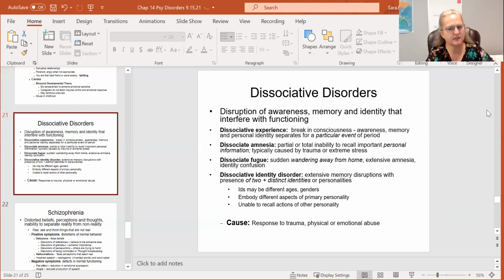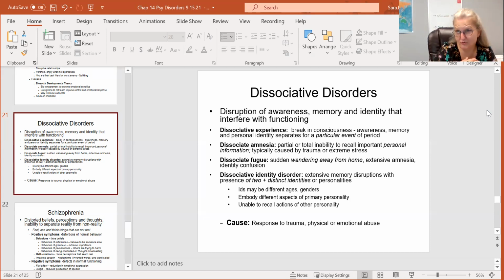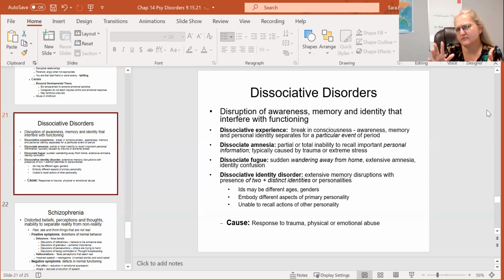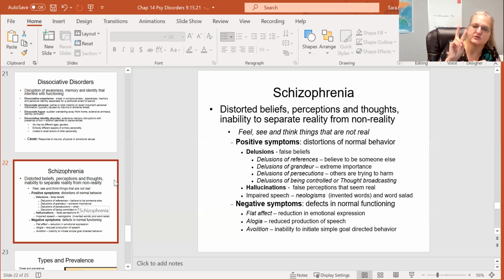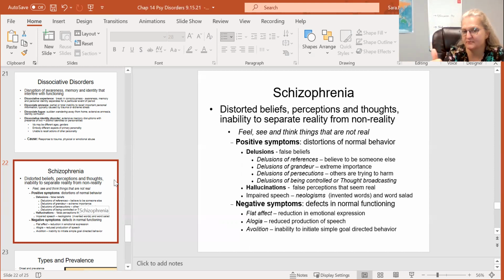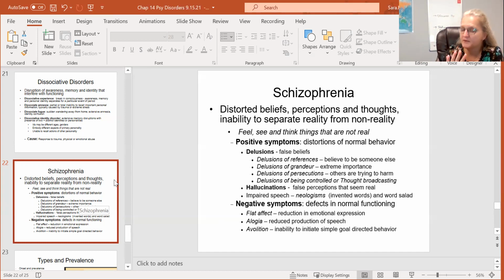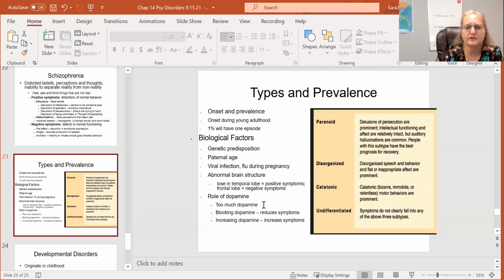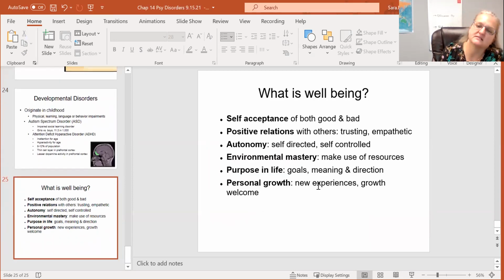Disorders 5 disassociative disorders